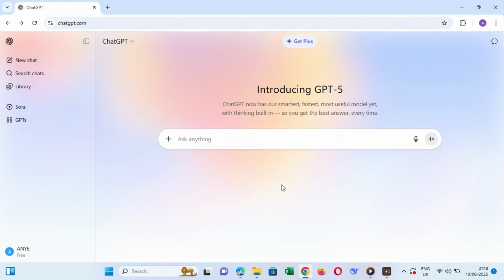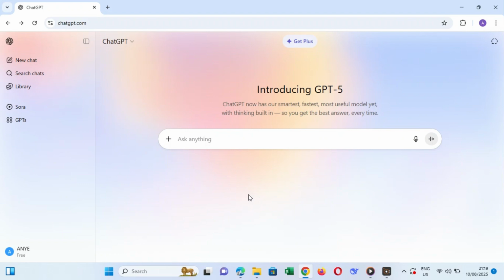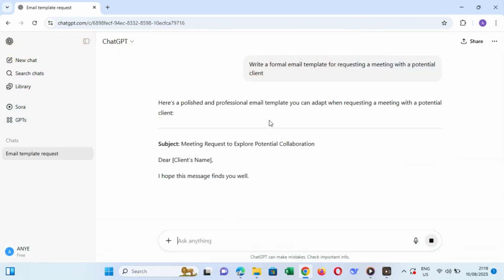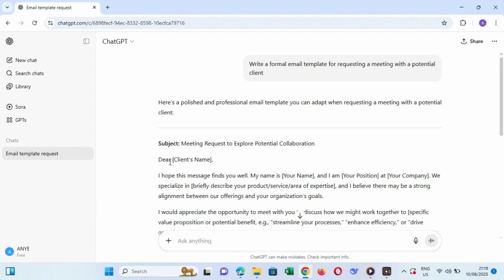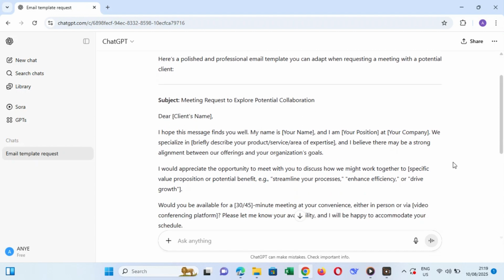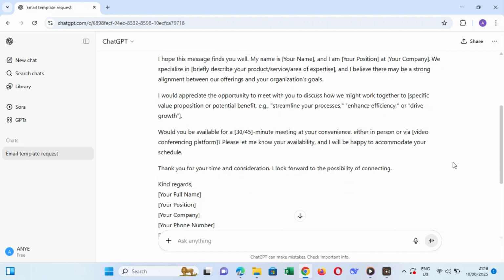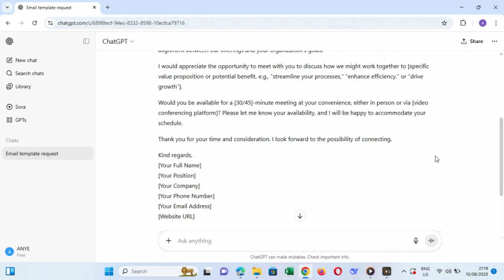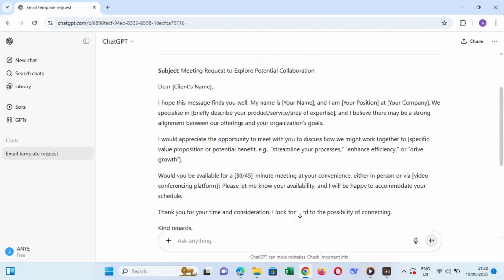How to Use ChatGPT to Create Professional Business Email Templates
You’ll learn:
• How to prompt ChatGPT for formal tone and structure
• Templates for different business situations (requests, follow-ups, introductions)
• How to make emails sound professional and clear
• Tips to save time while maintaining high-quality communication
• Examples of AI-generated formal email templates

Perfect for entrepreneurs, freelancers, and office professionals who want to communicate effectively without wasting time.